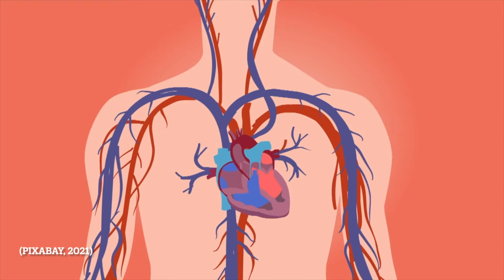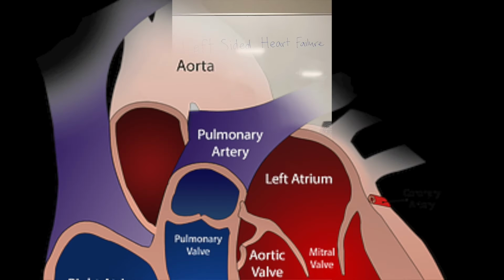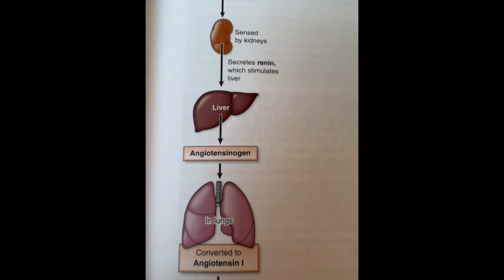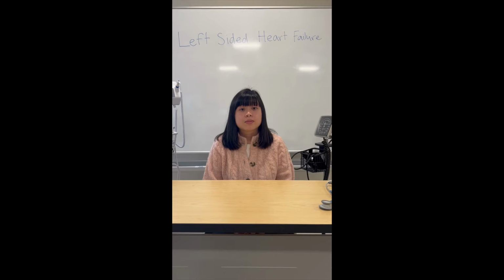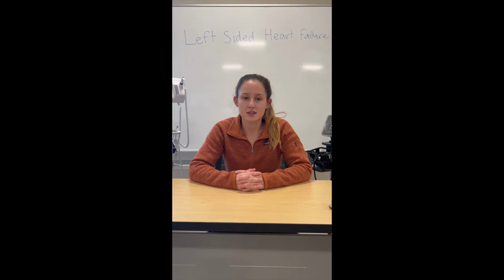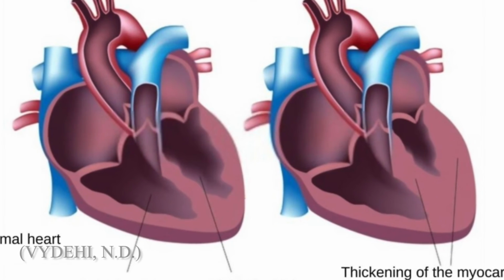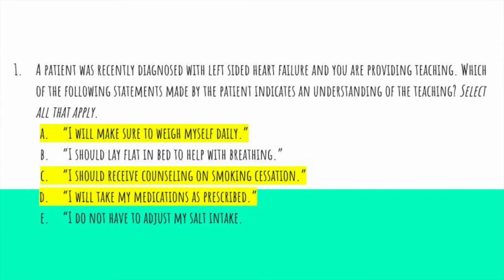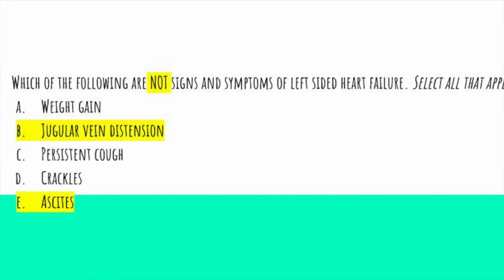Pathophysiology Disorder Presentation